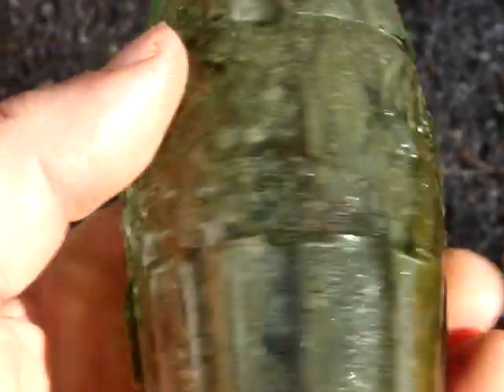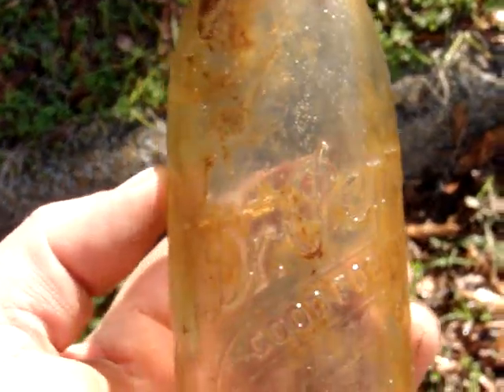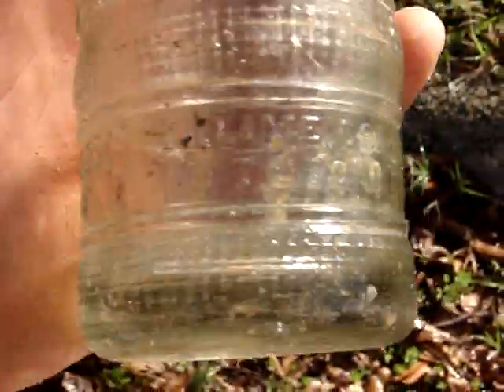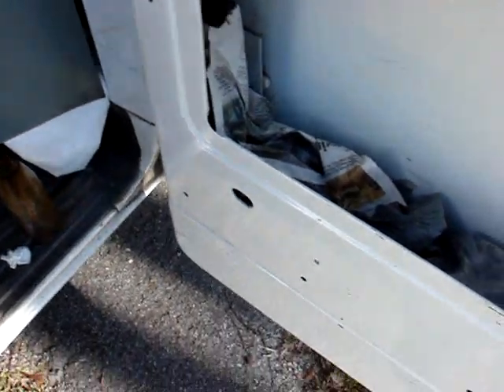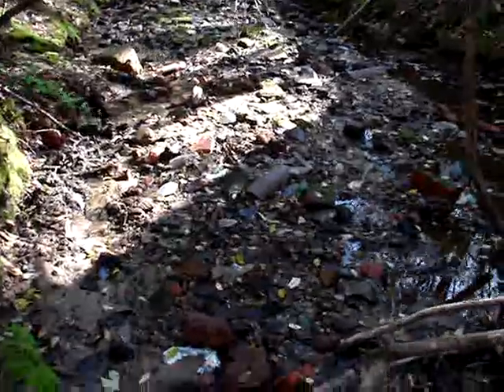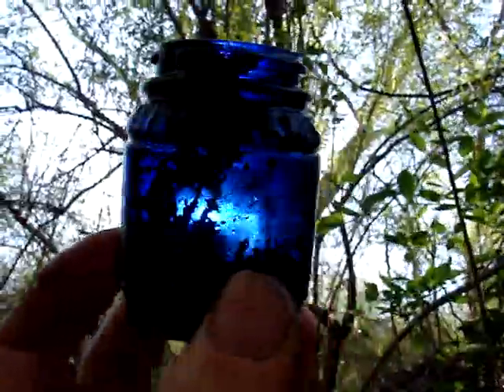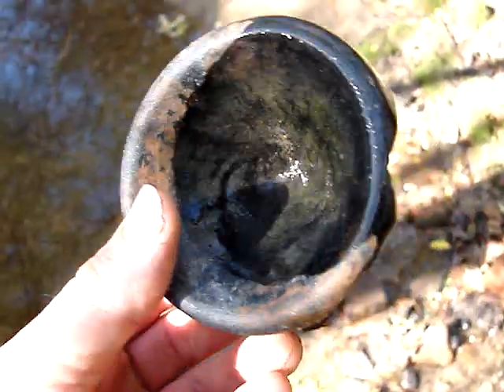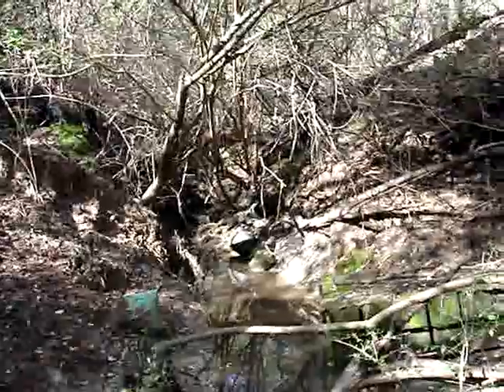Eutaw Alabama Antique Bottle Hunting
I heard there was a Coca Cola hutch bottle from this town, so I went to try and find one.